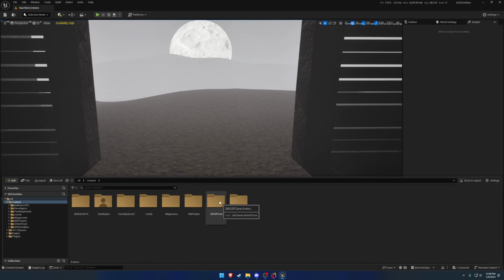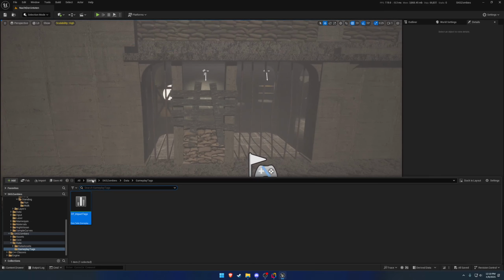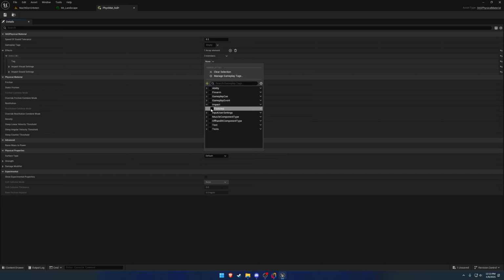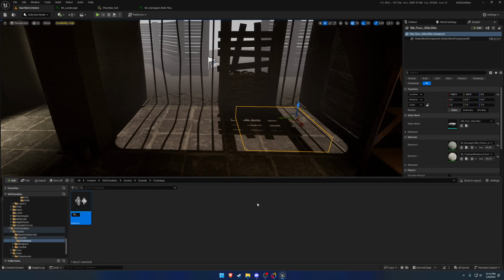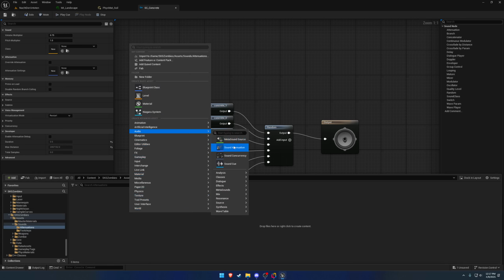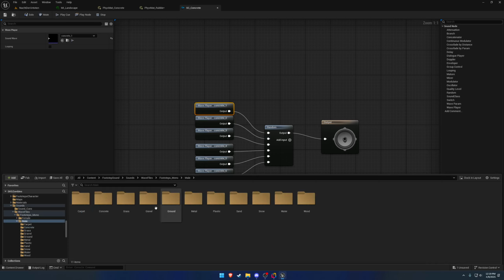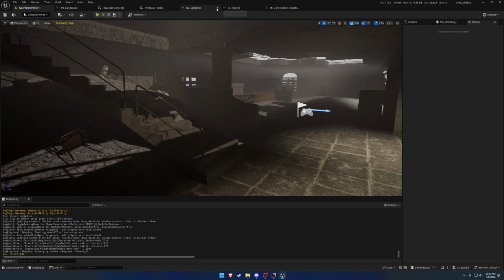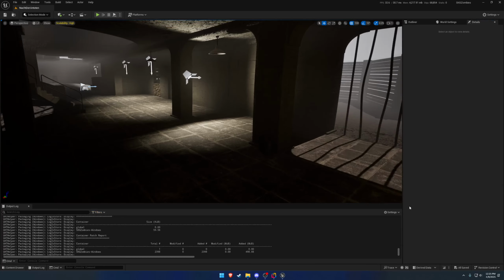UE5 CoD Zombies Tutorial Part 68: Setup Footsetps